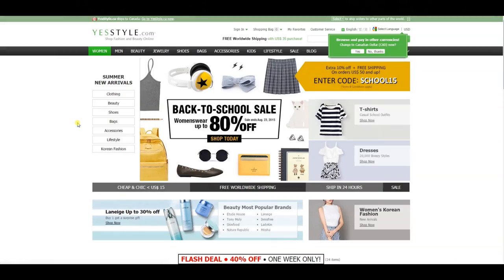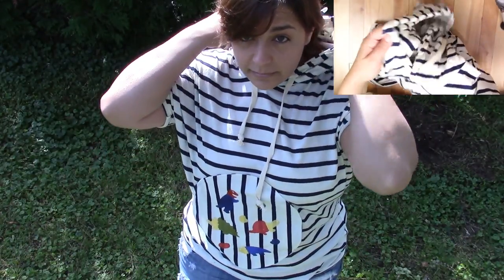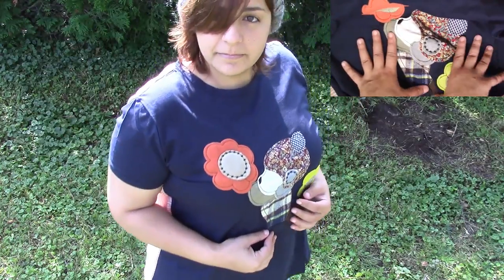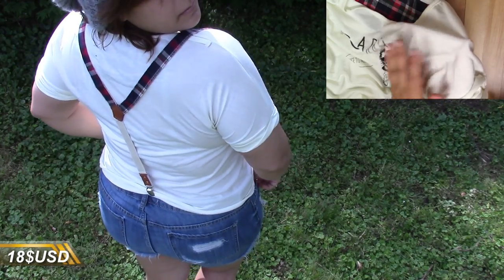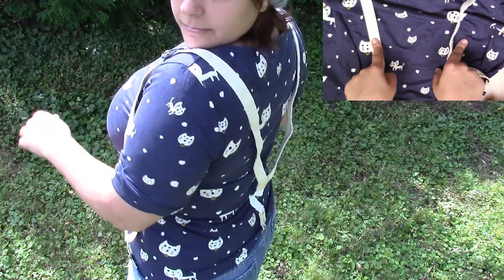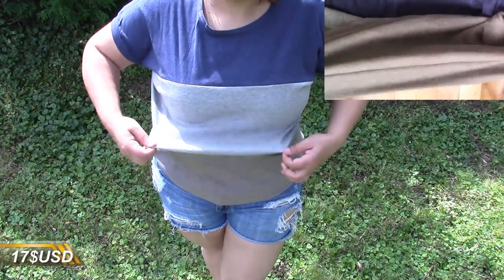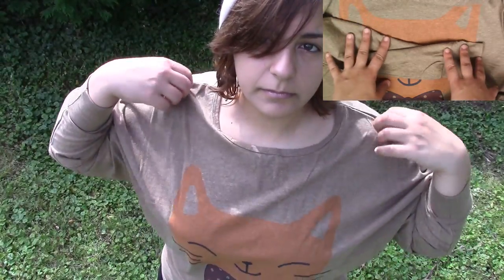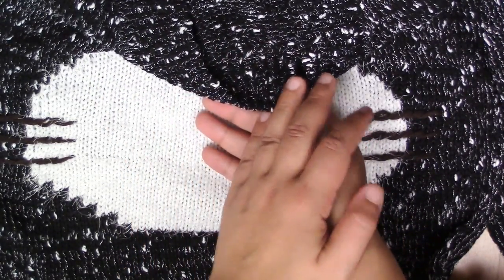LOOKBOOK JAPANESE KOREAN STYLE YESSTYLE.COM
I’m naturally a very shy person when it comes to clothing, but I wanted to show you guys some of the cute and dorky clothes I got from YesStyle. Thank you to my BFF Manon for giving me the confidence to put this video out there. I can’t wait to wear these once classes start again in a few weeks! The clothing quality is higher than I expected; the clothes had Japanese and Korea tags on them =D
I'm a 5ft tall girl ^_^

crazy cat lady lookbook, korean clothing, kawaii clothing, japanese clothing, back to school